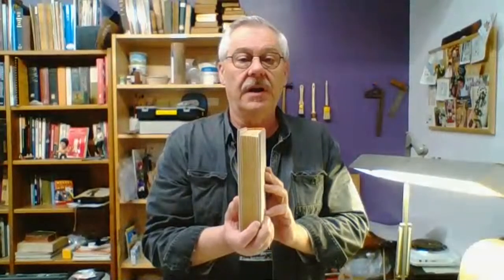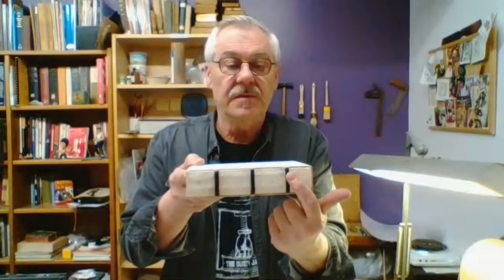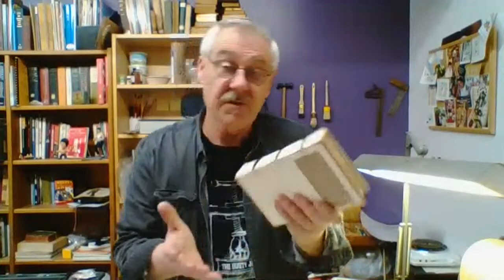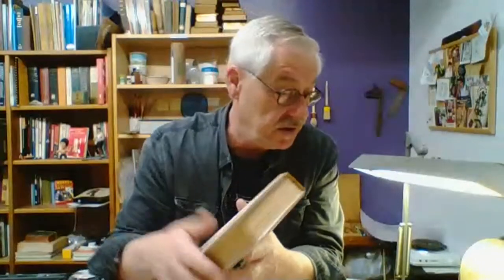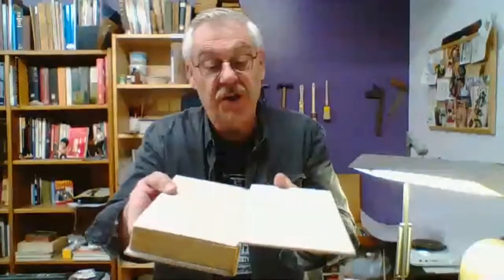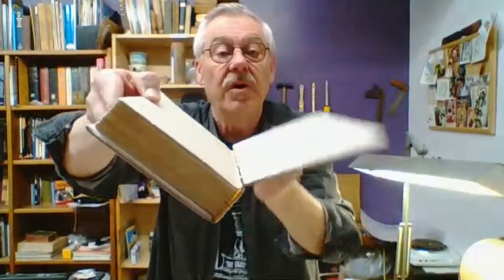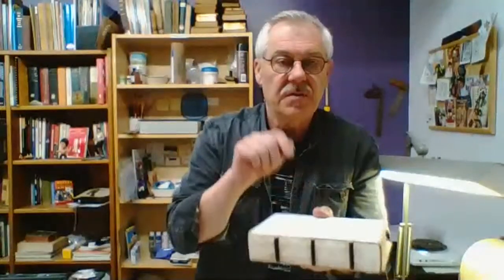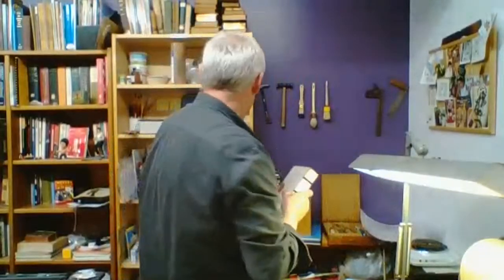Tools of Bookbinding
To learn more or to buy any books from Barry's collection, please

ABOUT BARRY BAILEY
Hi! I'm Barry Bailey!
I love everything about books!
When I opened Bailey Books (used and out of print) it was a dream come true.  For my wife too, because she finally got me and all my book stuff out of the house!  I have a passion for searching for books, buying books, selling books, trading books and even making books!  I’ve studied at the American Academy of Bookbinding in Telluride, Colorado the past few years learning the craft.
So now I can create fine leather bindings (not quite a master binder just yet, but working on it), and I do repairs on books that have been in the family for generations or read to pieces and need a little TLC.
There is not much I’d rather be doing than spending time in the book store, surrounded by the sights and awesome aroma of old books and talking to fellow book lovers.  There aren’t many of us left so come visit, browse and enjoy a trip back in time to an “old school” bookstore.